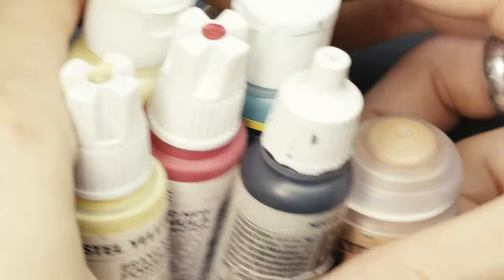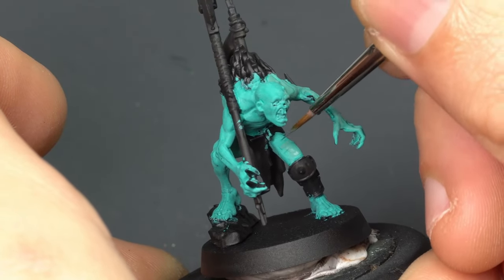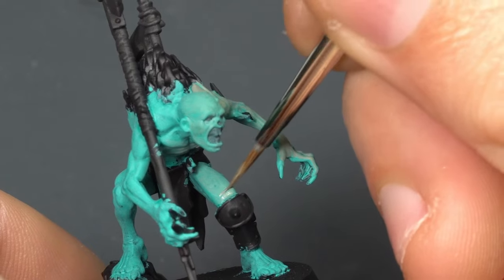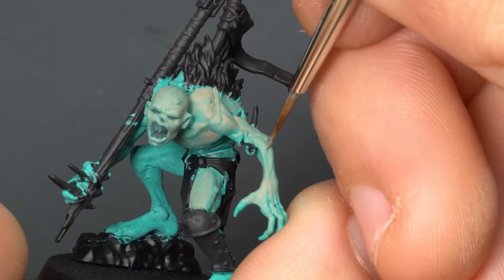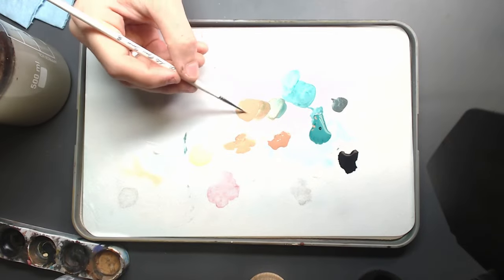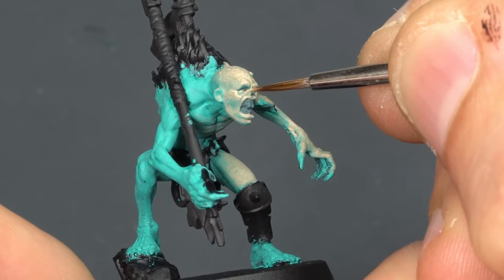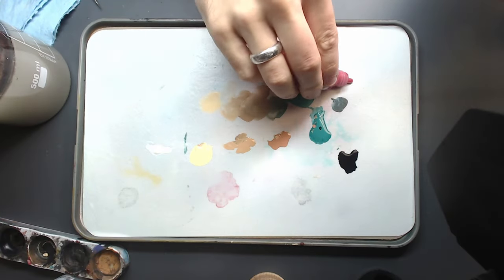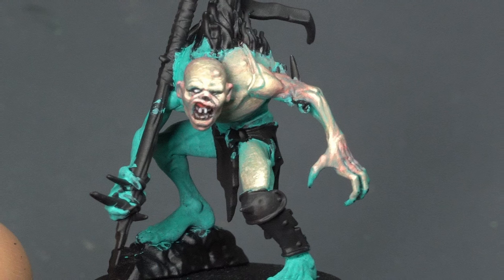How to Paint: Flesh Eater Courts Goul Skin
Games Workshop has kindly sent me a review copy of the new Flesh Eater Courts army box and I've created an undead skin tutorial for you viewers to check out and learn the method

If you enjoyed this tutorial and would love access to over 100+ Hours of video content with detailed multipart model series, and foundational painting exercises designed to improve your painting.

Paint List:
Samauri Green(Kimera), Cadian Flesh(GW), Kislev Flesh(GW), Rhinox Hide(GW), Carmine (AK), Pastel Yellow(AK), Black(VMC).

Chapters:
0:17 Introduction & palette
4:09 Base Layers
10:26 Base Layers cont.
20:39 From Green to Flesh
30:15 Midtones into Highlights
41:22 Second Highlights
45:54 Glazing Red
50:26 Face touch-ups

Brush: Artis Opus no. 2 & 00.

I use Artis Opus Brushes for all my miniature paintings. If you would like to get yourself a brush or a set, going through this link to purchase it will bump me a small commission and would go towards the creation of more hobby content that supports the Pro Palette :)